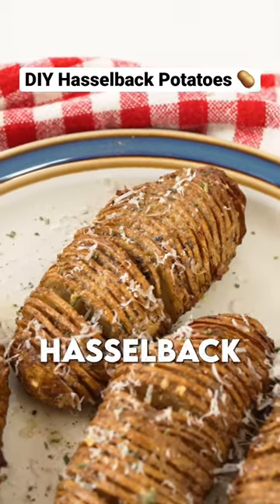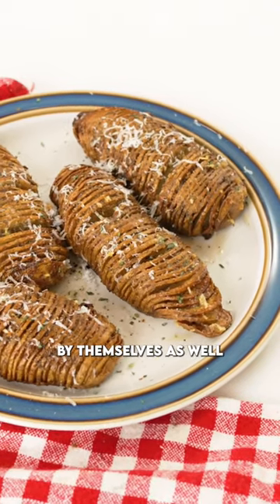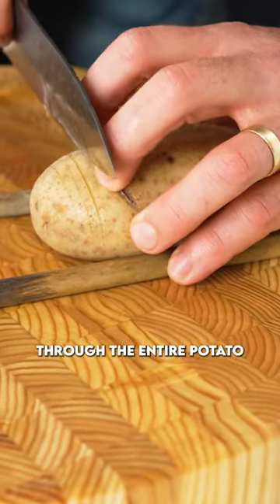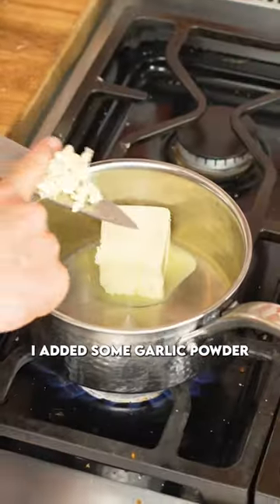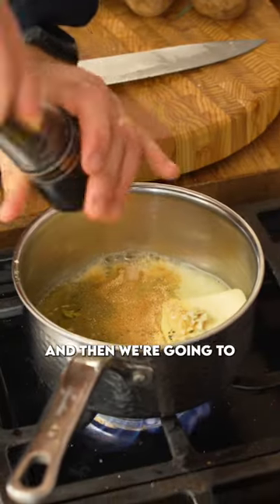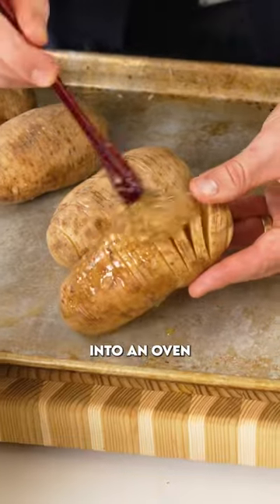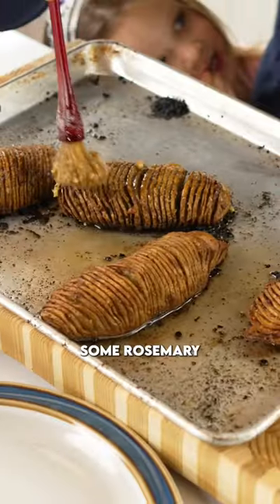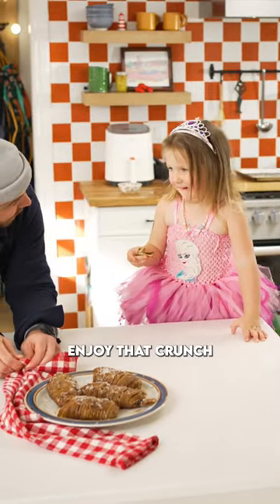How to Make ‘Garlic, Rosemary, Parmesan Hasselback Potatoes’ 🥔🤤